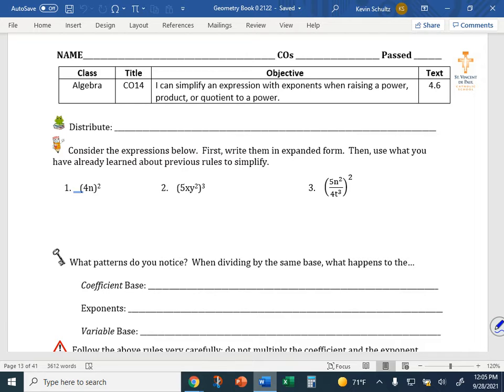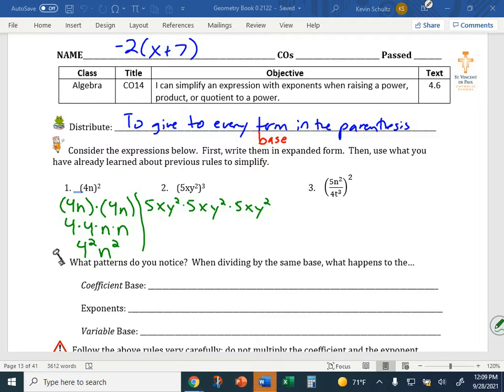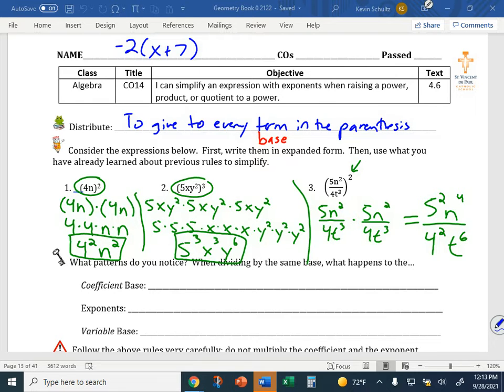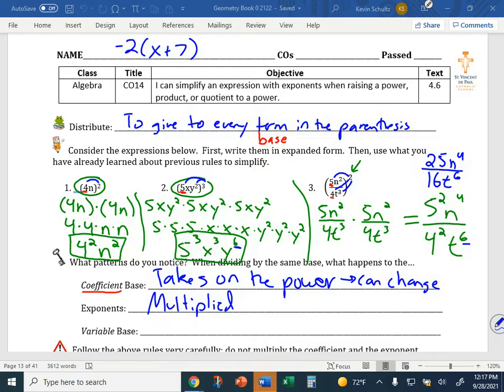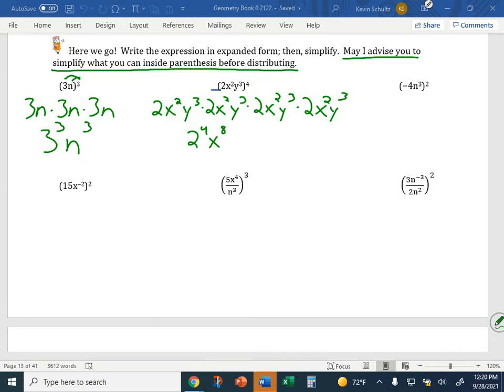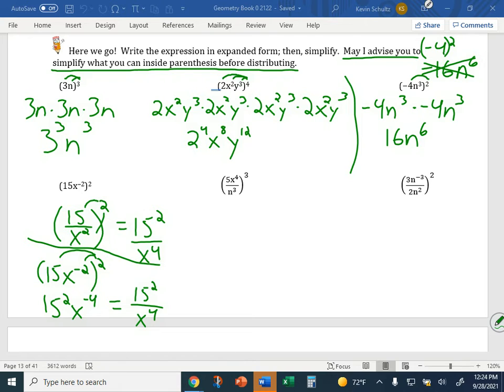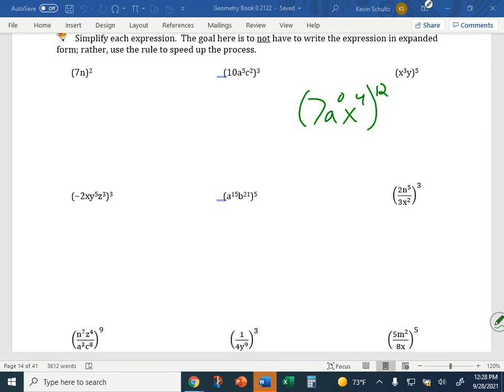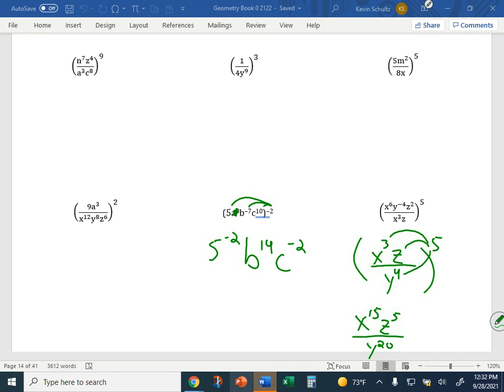Geometry 9/28/21 CO14...Distributing an Exponent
Homework: Complete CO14